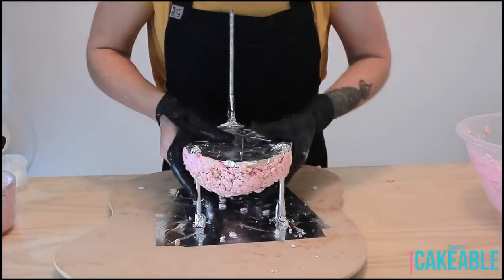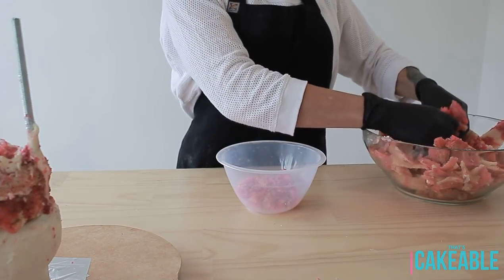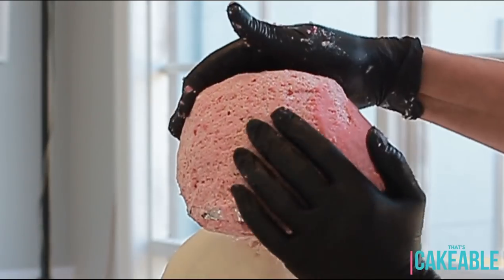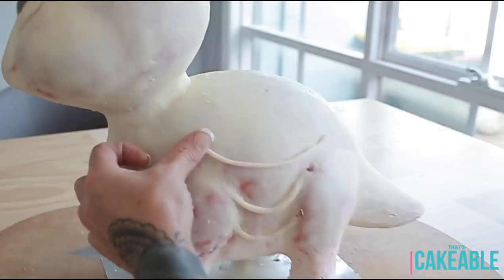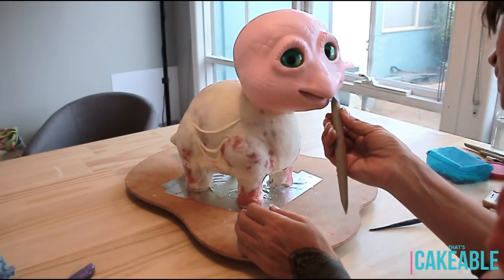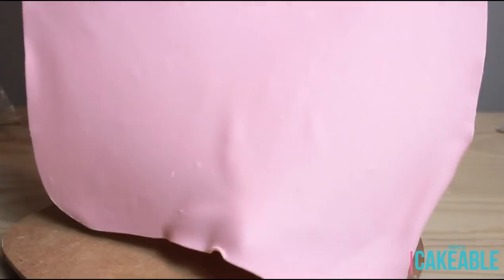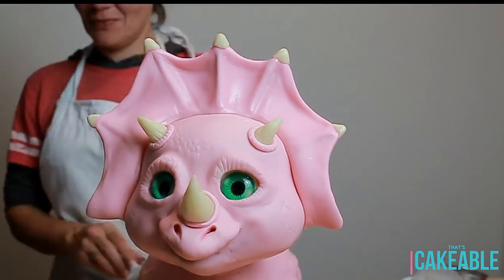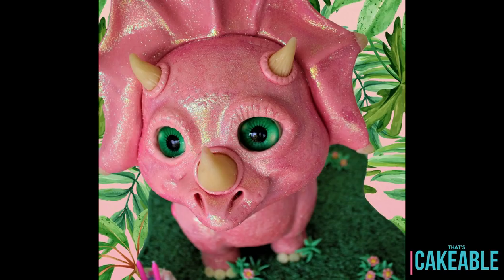Pink Dinosaur Cake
A pink, sparkly triceratops? They exist. See! Watch as I make this gorgeous little dinosaur cake for a very special girls third birthday. Structure, sculpting, covering and sparkling techniques are all covered.